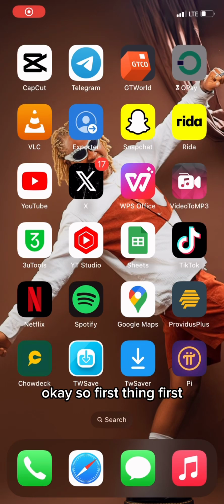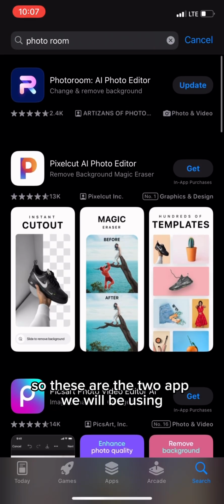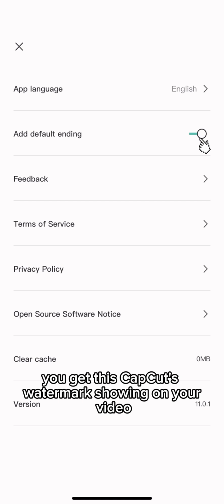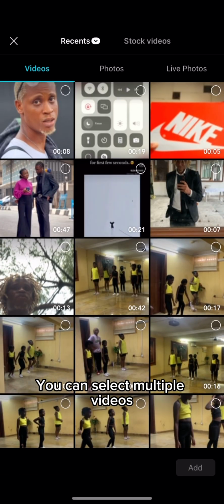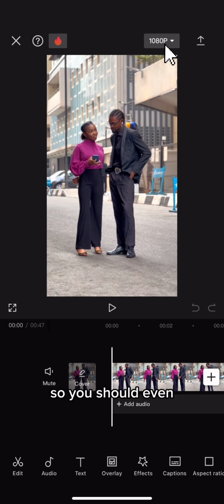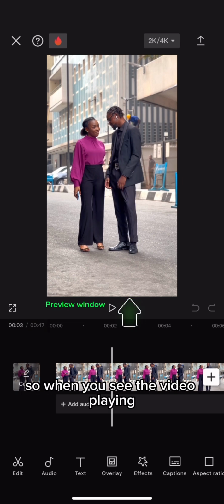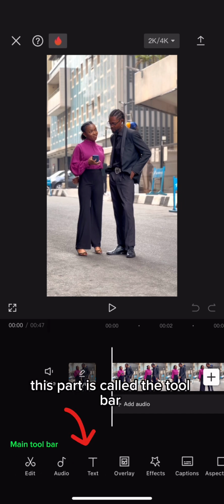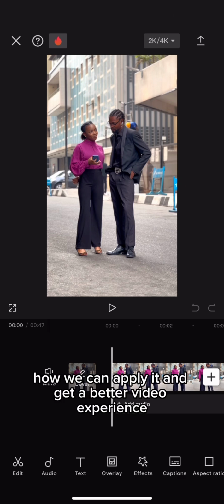INTRO TO CAPCUT MOBILE FOR BEGINNERS ‼️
"Welcome to our CAPCUT beginner's course!
In this course, we'll take you by the hand and guide you through the basics of CAPCUT. You'll learn how to:

Navigate the CAPCUT interface
Import and organize your media
Edit and arrange clips
Add text, transitions, and effects
Export and share your final video